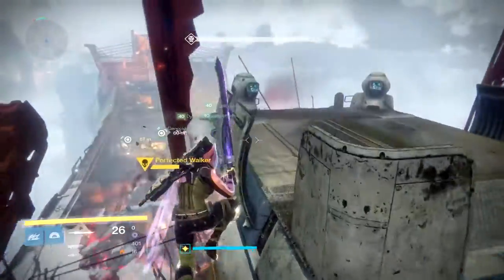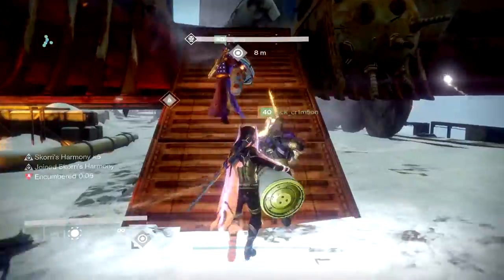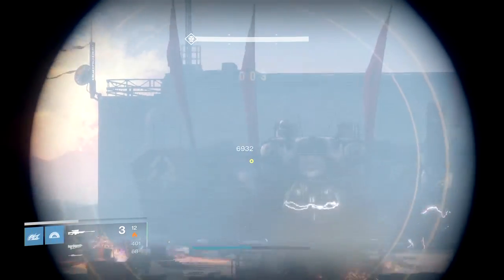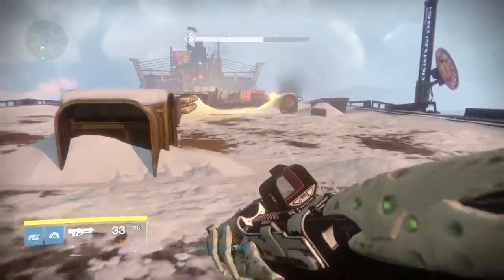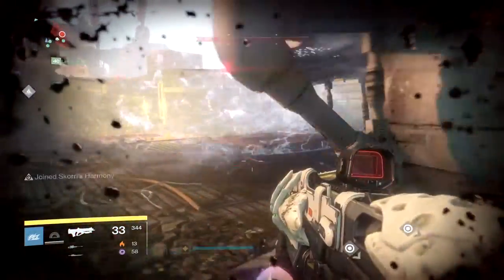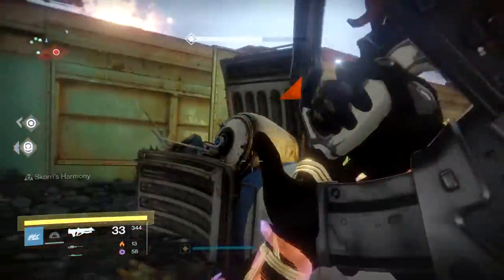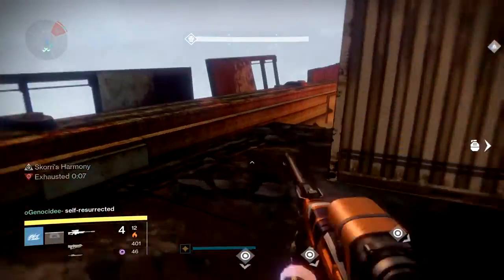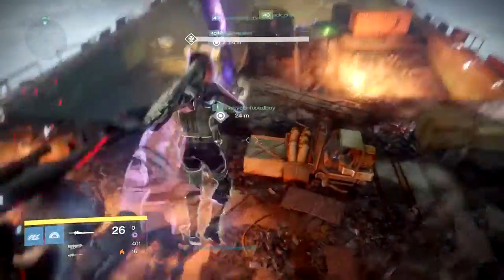Destiny | How to beat the Siege Engine Heroic Mode Wrath of the Machine